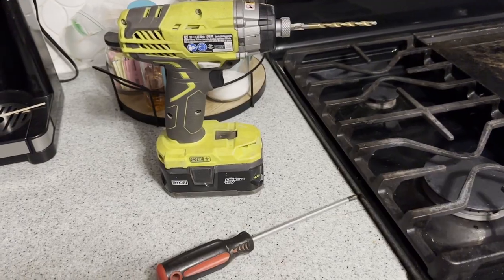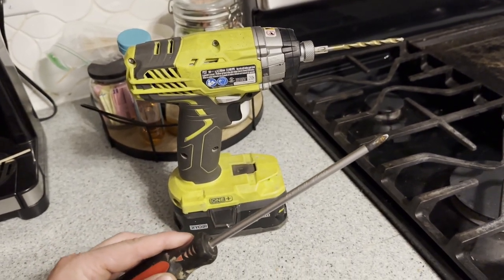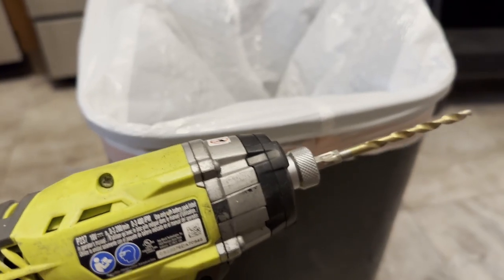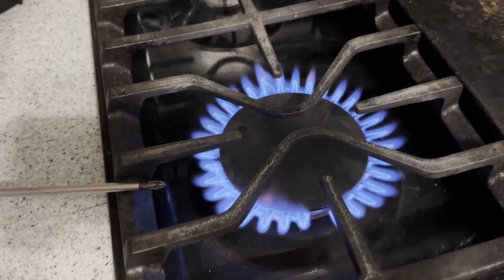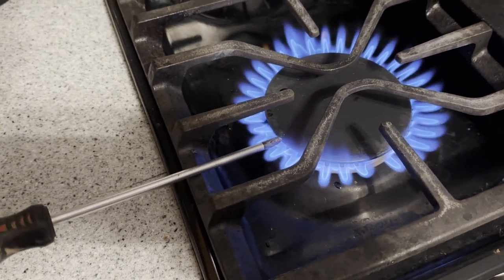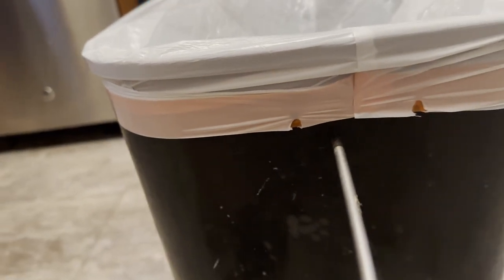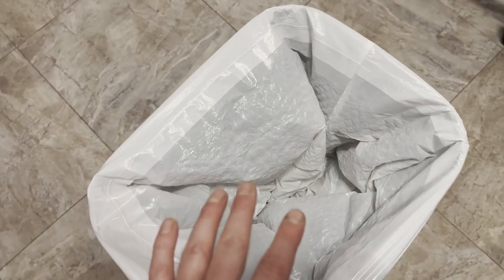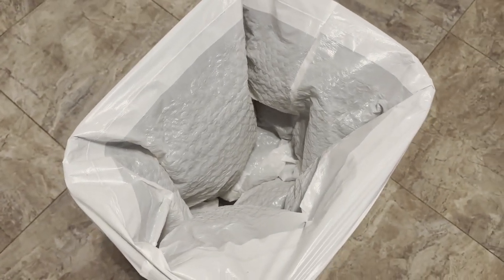How to Get Air out of trash can or trash bag suction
In this video I quickly go over a quick solution to get air out of your trash can so that your bag will deflate and allow trash to actually fit in the can.  Hope this video helps. This will also prevent trash can suction when removing a bag from the can.